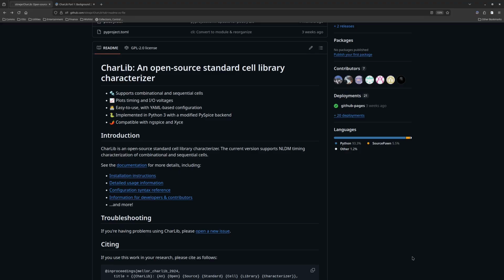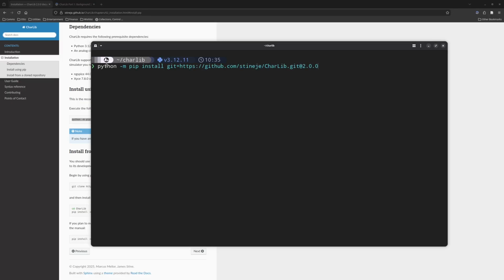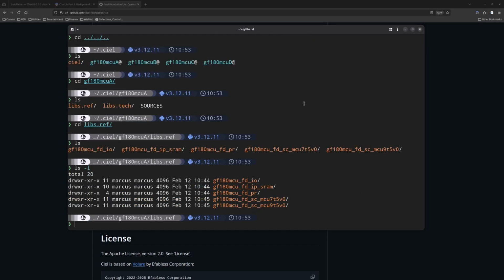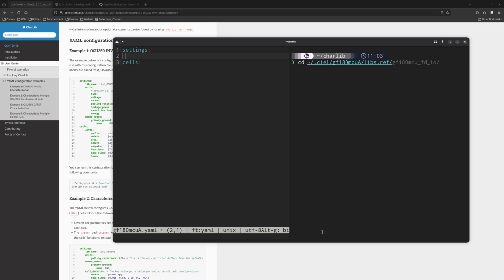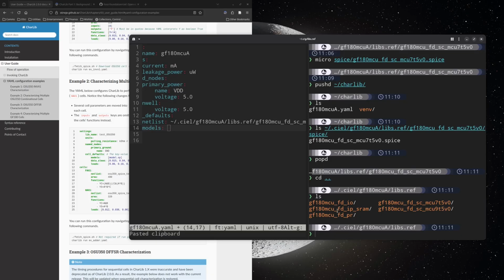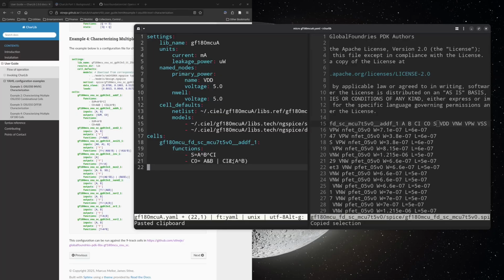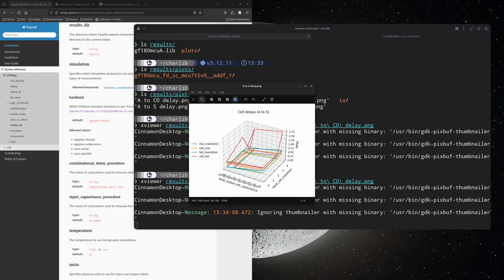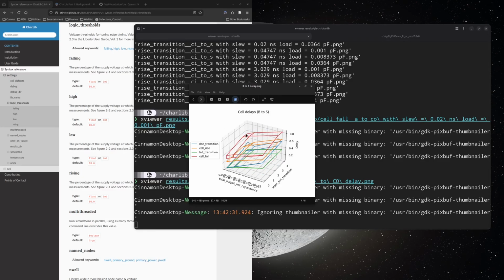CharLib Tutorial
This video introduces CharLib, an open-source characterization framework for generating timing, power, and functional models for standard-cell libraries. CharLib automates SPICE-based characterization and produces Liberty (.lib) models suitable for modern ASIC and System-on-Chip design flows, enabling transparent and reproducible library development within open PDK ecosystems.